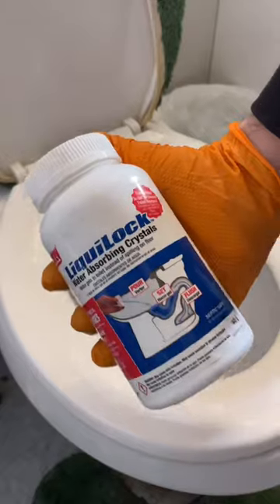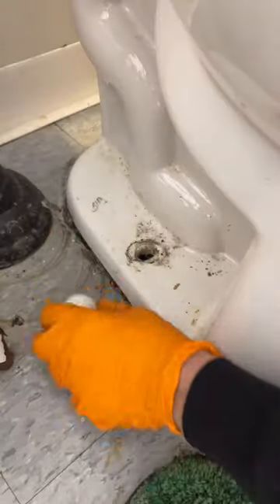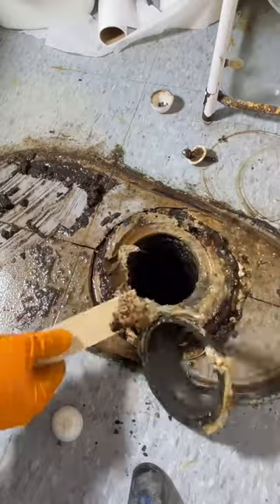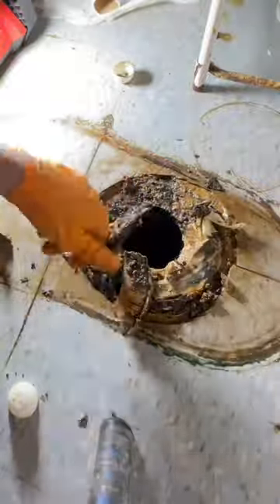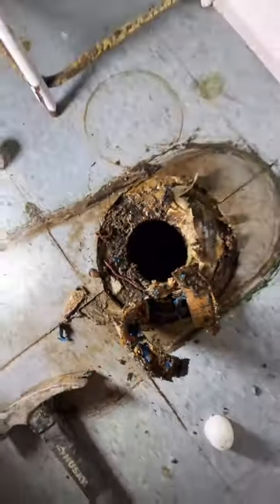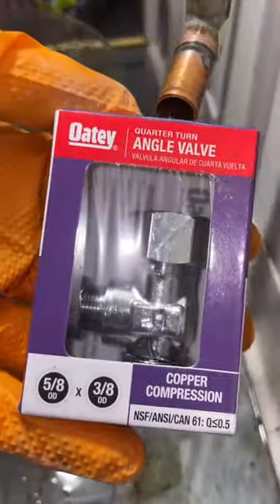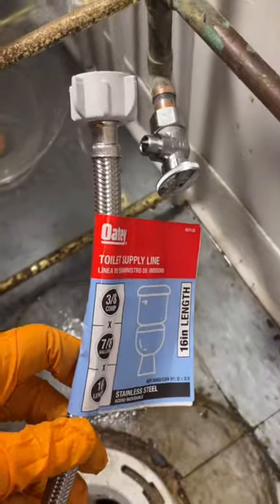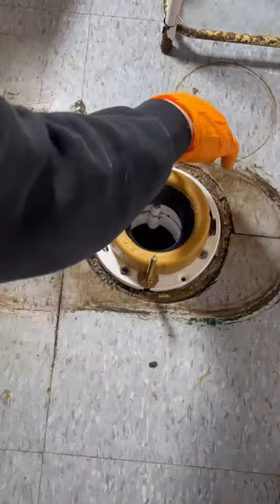WORMS beneath rotted toilet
WORMS under the toilet? 🫣

@cheddarsplubingco is a brave one for this repair 👊

Oatey Liquilock, Cast Iron Replacement Flange, Toilet Stops and Supply Line, Wax Ring all used in this repair!